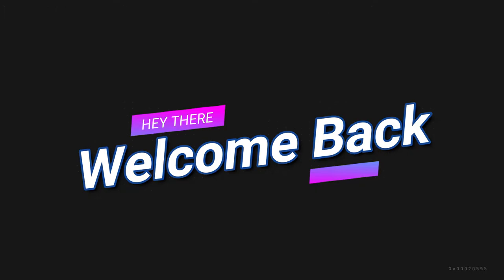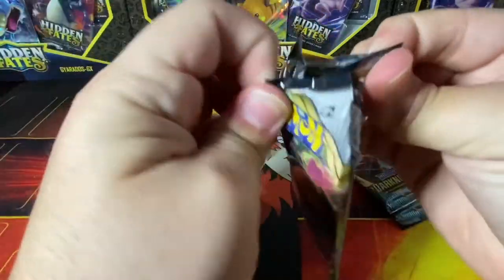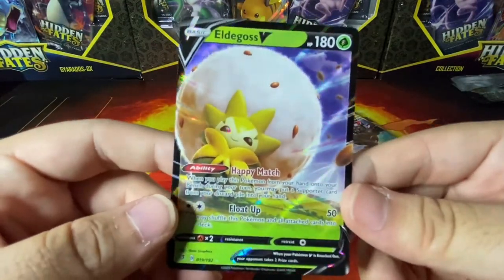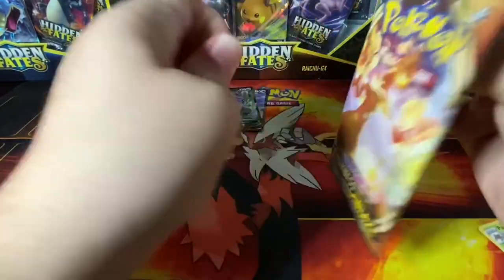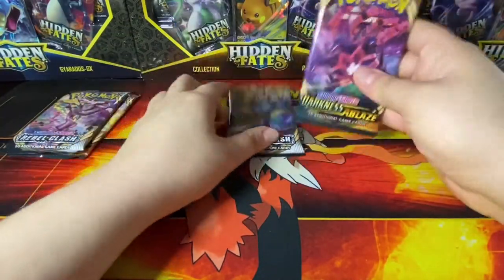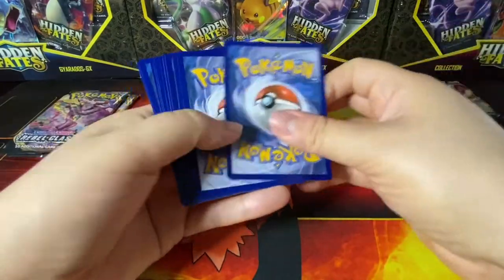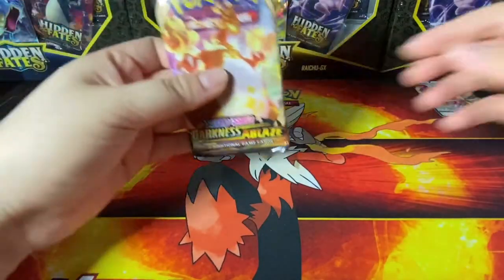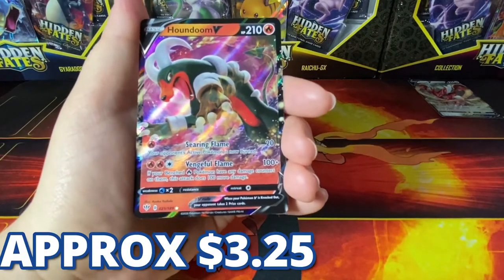*Pokemon Darkness Ablaze Double Blister Packs* -Darkness Ablaze Was Good to Us!!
It means the world to us! New videos will be out every Tuesday and Thursday @12:00 pm CT